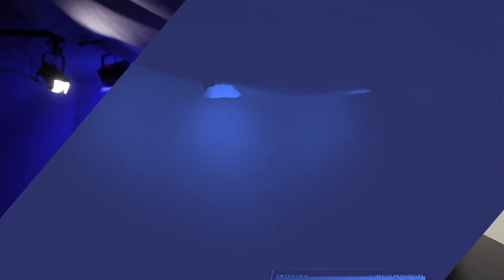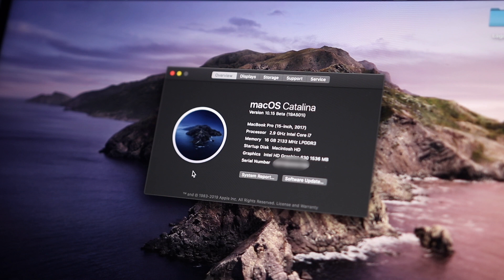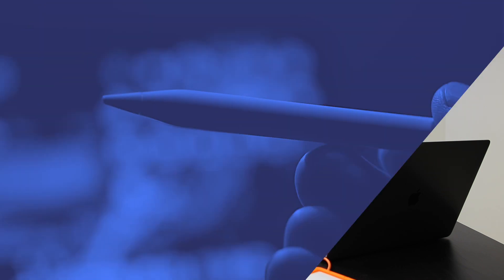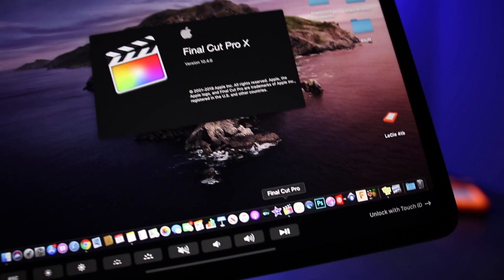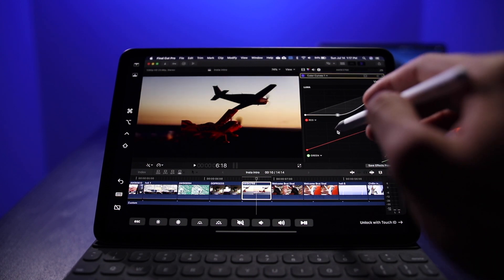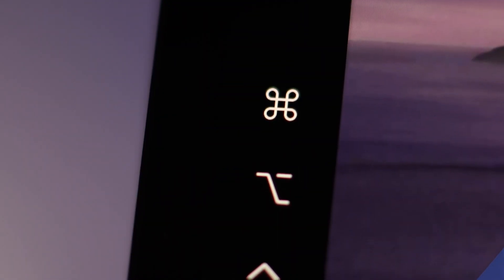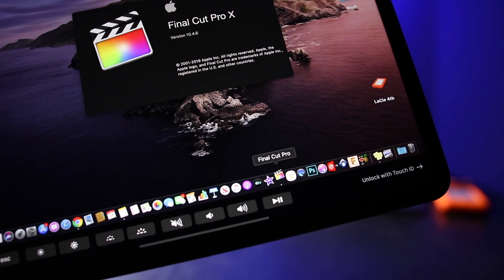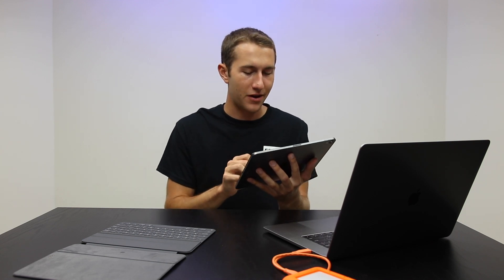How to edit in Final Cut Pro on an iPad Pro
and then after that it's half the price of a normal prime membership :)

0:00 Intro
0:42 System Requirements
0:54 Tutorial
1:44 Potential
2:42 More Functions